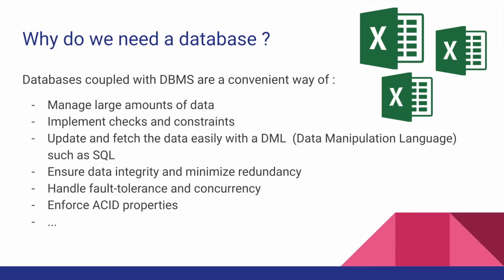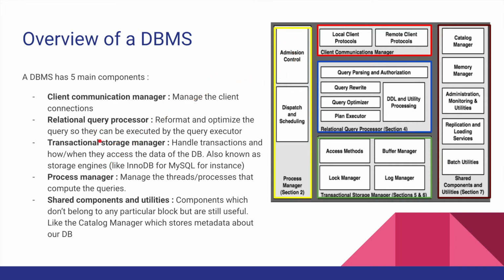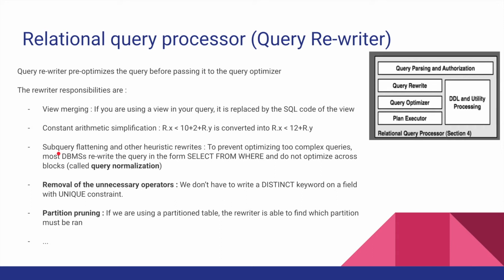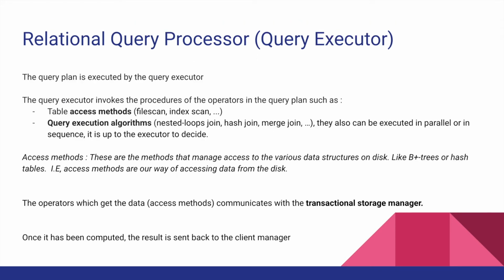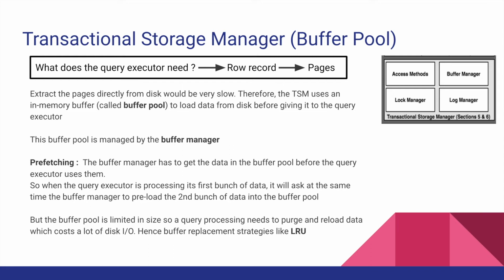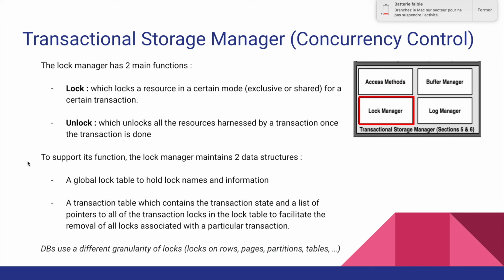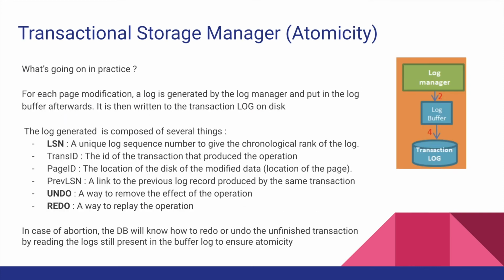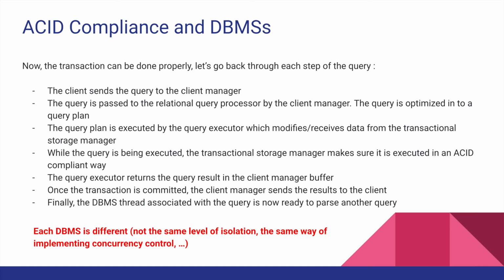How does a RDBMS work ? [Step by Step Explanation]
Today, you are gonna learn about Relational Databases Management Systems (RDMBS).

These softwares are widely used but not a lot of people actually know what's really going on inside a RDBMS. This video gives you a broad overview of how a RDBMS is working and I put some additional readings at the end of the video if you want to learn more.